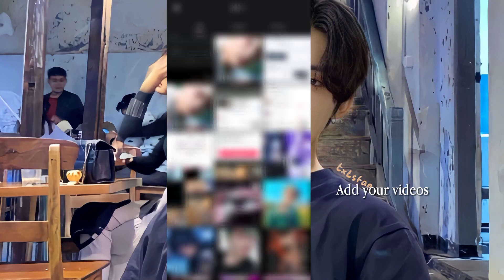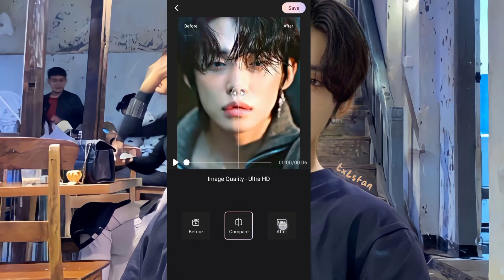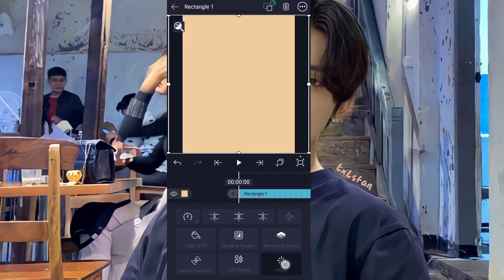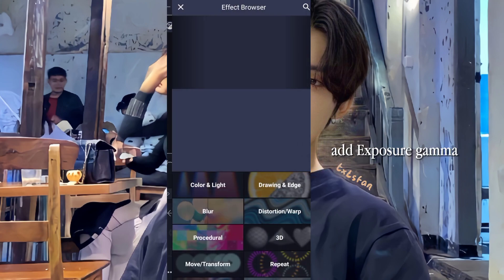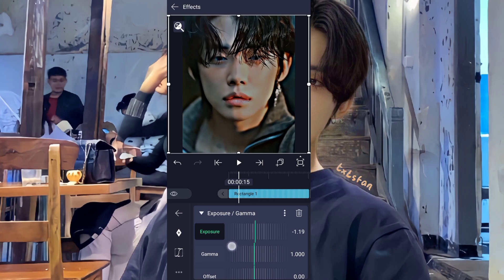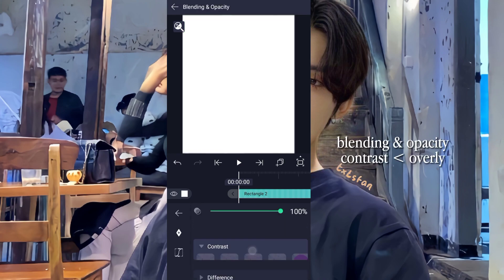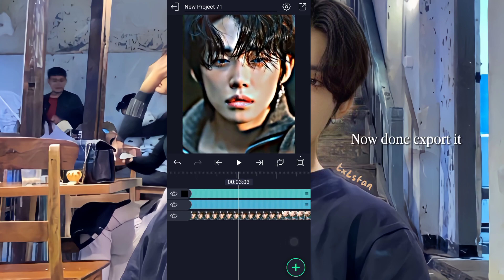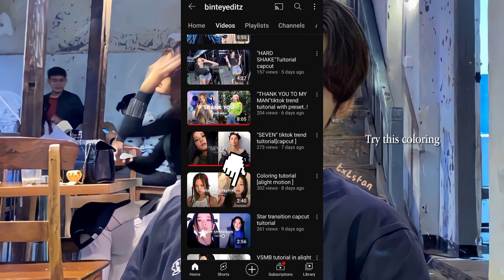" 4K QUALITY TUITORIAL "(Alight motion)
sound :yusei